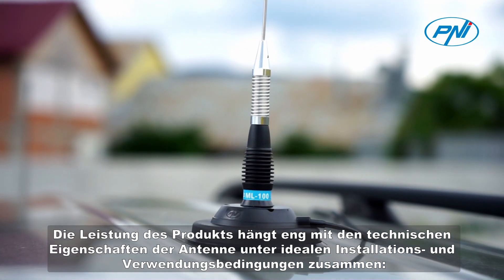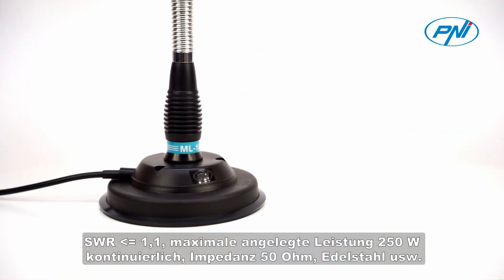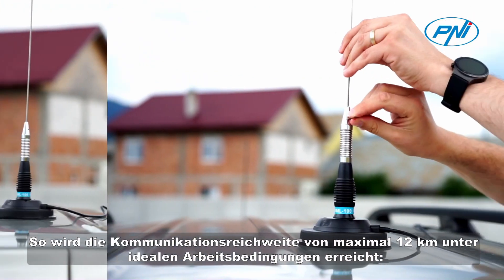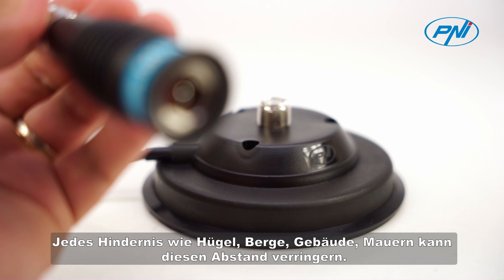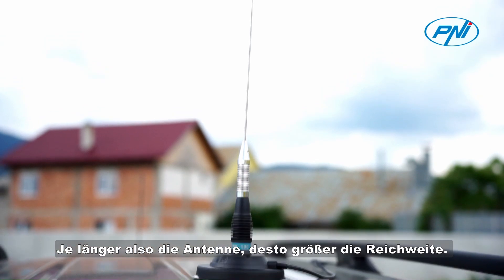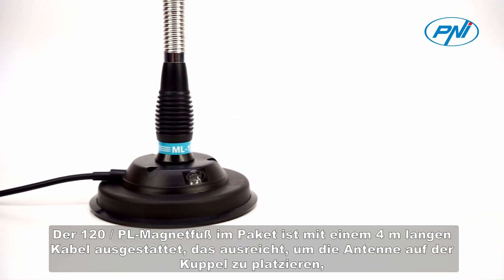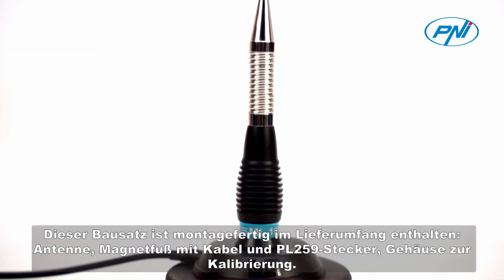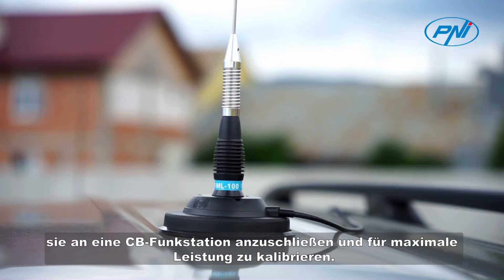Antenne CB PNI ML100 DE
Die Leistung des Produkts hängt eng mit den technischen Eigenschaften der Antenne unter idealen Installations- und Verwendungsbedingungen zusammen: SWR = 1,1, maximale angelegte Leistung 250 W kontinuierlich, Impedanz 50 Ohm, Edelstahl usw.
Die Kommunikationsentfernung ist ein weiterer entscheidender Faktor bei der Anschaffung und Verwendung einer CB-Antenne. So wird die Kommunikationsreichweite von maximal 12 km unter idealen Arbeitsbedingungen erreicht: kalibrierte Antenne, offenes Feld ohne Hindernisse, Station mit maximal gesetzlich erlaubter Leistung von 4 W und mit einem Standardempfang. Jedes Hindernis wie Hügel, Berge, Gebäude, Mauern kann diesen Abstand verringern.
Die Antennenlänge ist ein sehr wichtiger Faktor, der die Kommunikationsentfernung beeinflussen kann. Je länger also die Antenne, desto größer die Reichweite. Die PNI ML100 Antenne hat eine Länge von 110 cm (inklusive Magnetfuß).
Der 120 / PL-Magnetfuß im Paket ist mit einem 4 m langen Kabel ausgestattet, das ausreicht, um die Antenne auf der Kuppel zu platzieren, hat einen Durchmesser von 125 mm und einen starken Magneten, der der Antenne auch bei hohen Geschwindigkeiten Stabilität verleiht.
Dieser Bausatz ist montagefertig im Lieferumfang enthalten: Antenne, Magnetfuß mit Kabel und PL259-Stecker, Gehäuse zur Kalibrierung. Alles, was Sie tun müssen, ist die Antenne auf einem Magnetfuß zu montieren, sie an eine CB-Funkstation anzuschließen und für maximale Leistung zu kalibrieren.